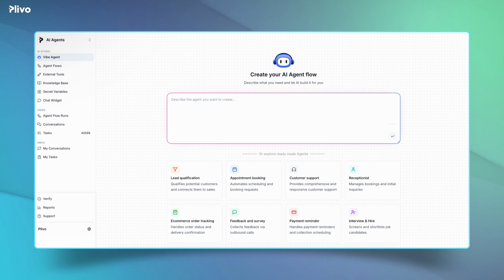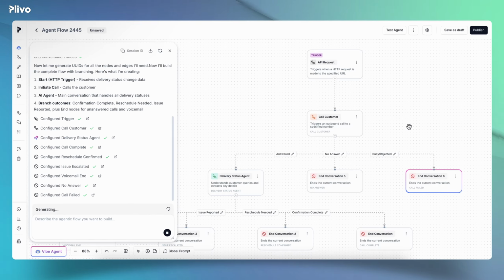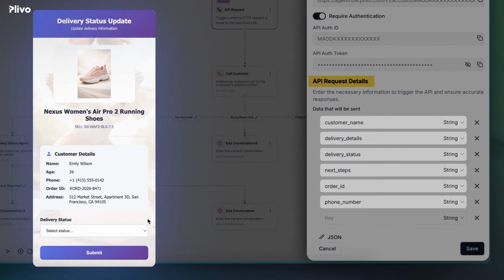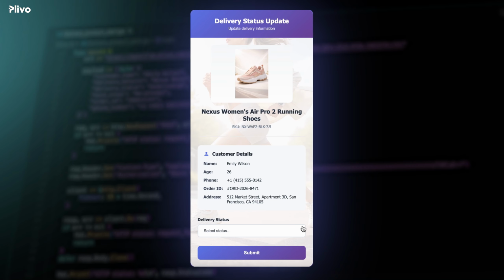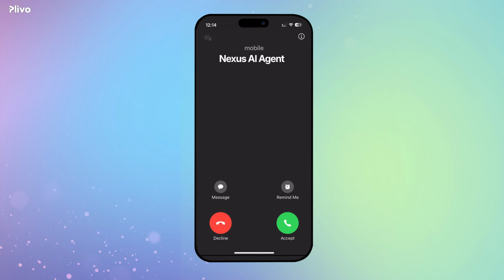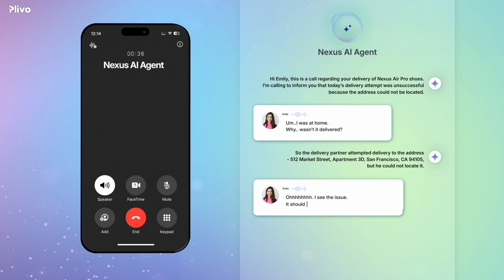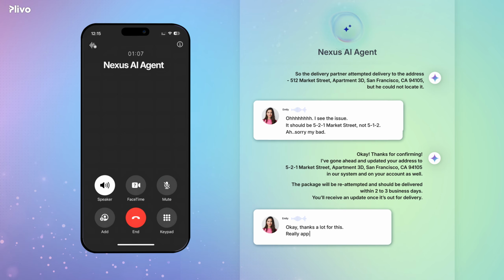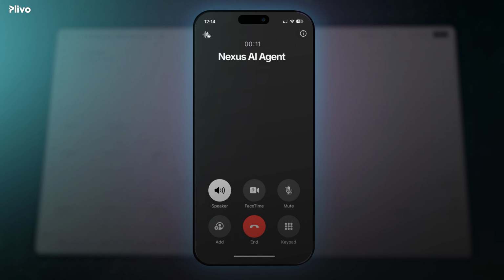Programmatically Trigger a Voice AI Agent using Go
In this video, we show how to programmatically trigger a Voice AI Agent using Go with Plivo. You’ll build an automated voice alert agent that calls customers whenever there is a change in their product delivery status, keeping them informed in real time.

We start by creating an HTTP-triggered Voice AI Agent in Plivo’s Vibe Agent Builder and defining how it should explain delivery updates, share relevant details, collect information if needed, and guide customers on next steps. Then we walk through the API Request trigger, where Plivo generates the endpoint, authentication credentials, and payload schema your backend will use.

You’ll see how to generate a ready-made Go snippet, test it locally, and trigger the agent whenever a delivery status update occurs in your system. By the end of the video, your Go application will be able to place automated outbound calls and share delivery updates automatically, without manual effort.